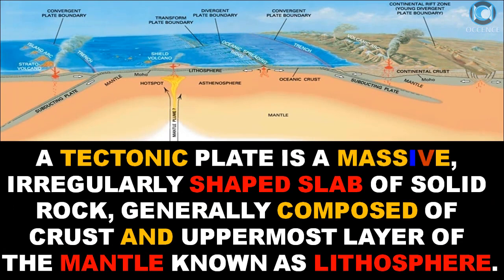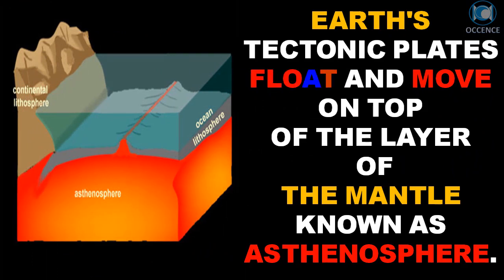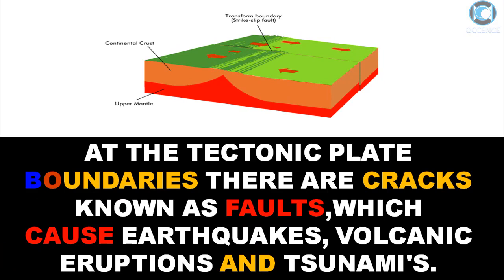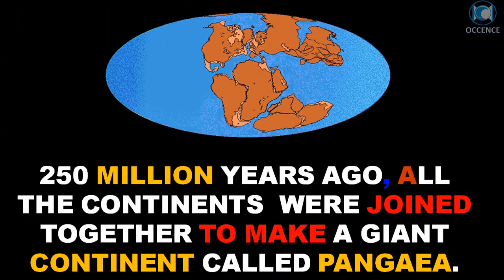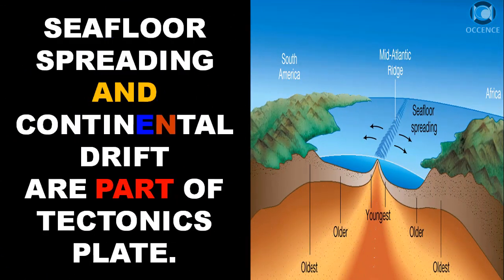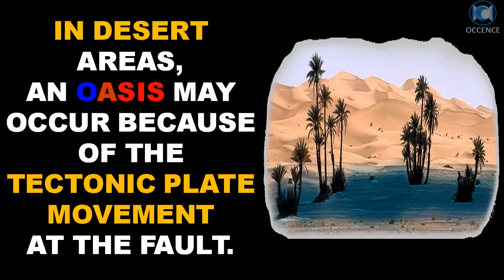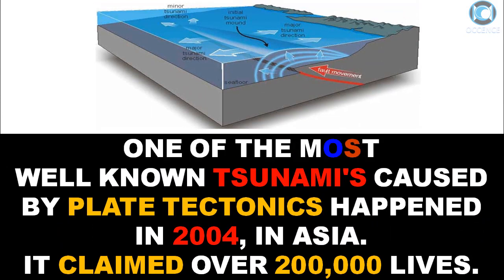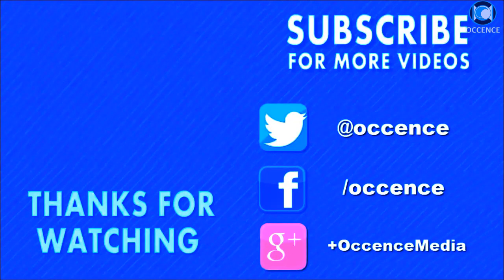Tectonic Plates - Facts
Top 20 Facts About Tectonic Plates
A tectonic plate is a massive, irregularly shaped slab of solid rock, generally composed of crust and uppermost layer of the mantle known as lithosphere.

SEE YA !